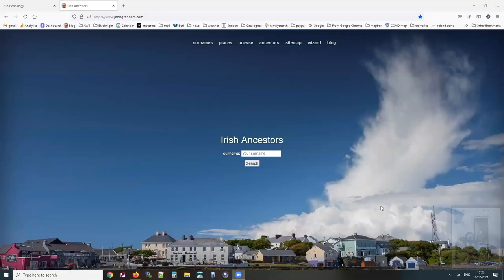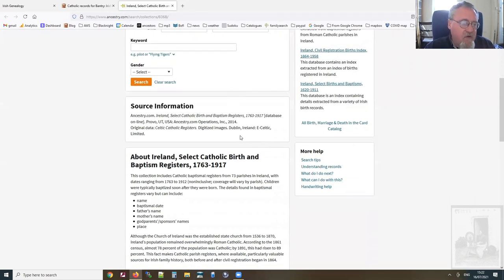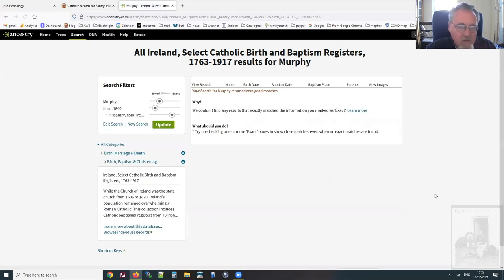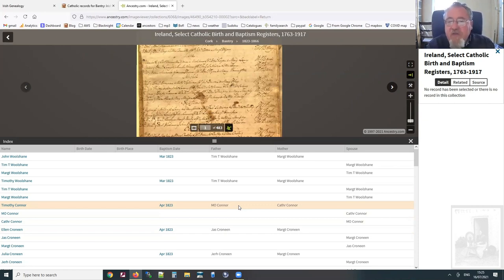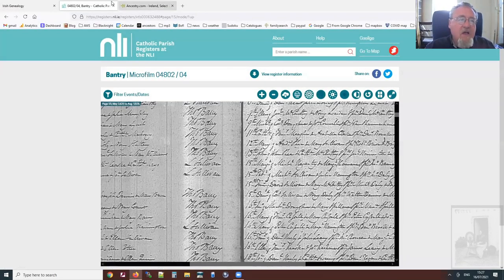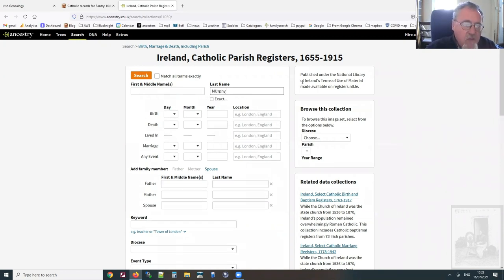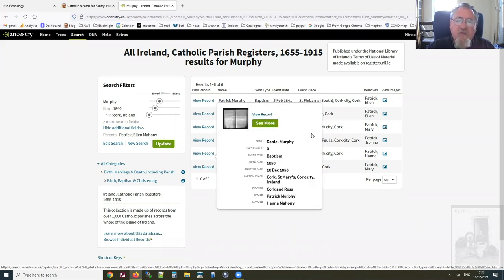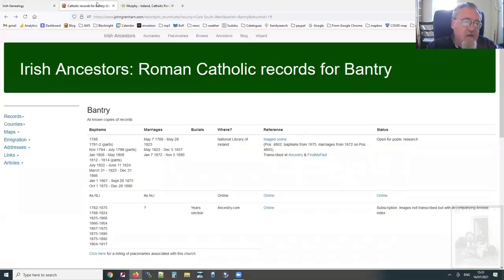Irish Ancestors: Beware of databases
A signature rant about the perils of trusting what online transcripts tell you.